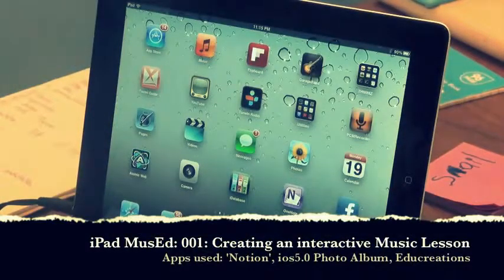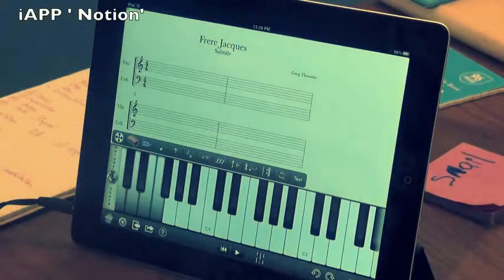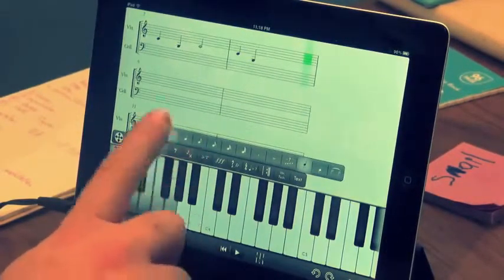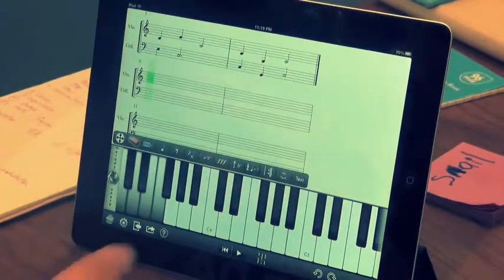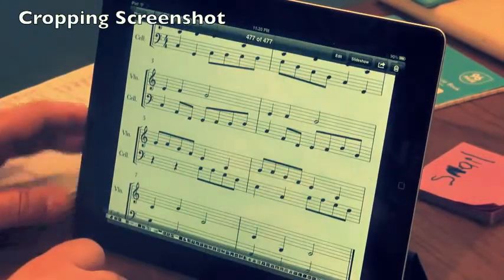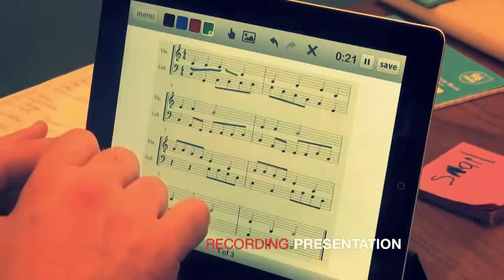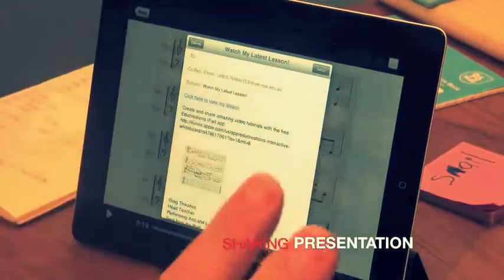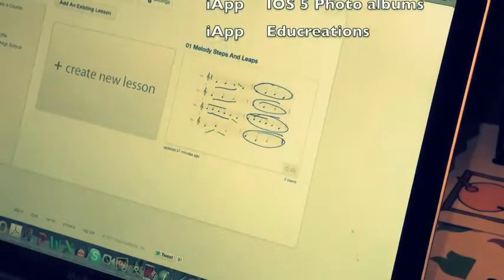Creating an interactive Music Lesson on iPad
Using the apps Notion and Educreations